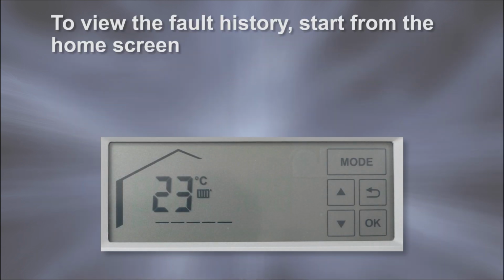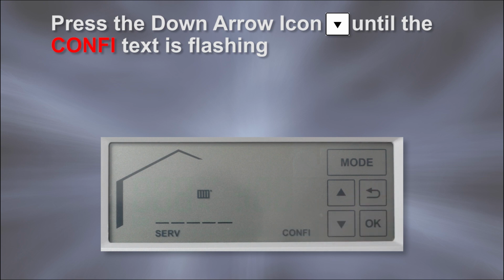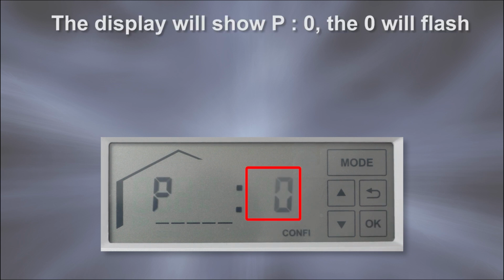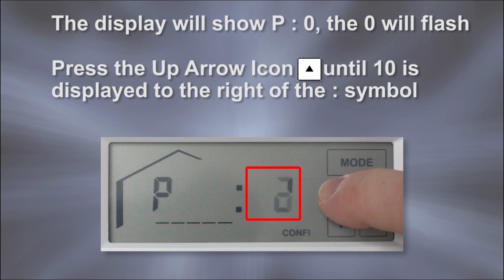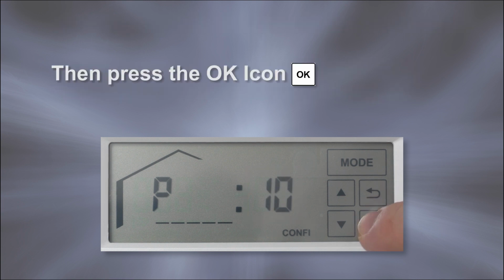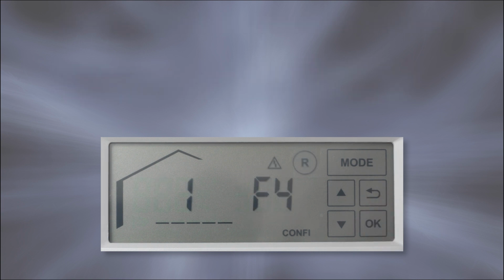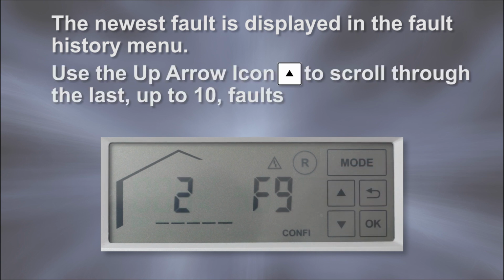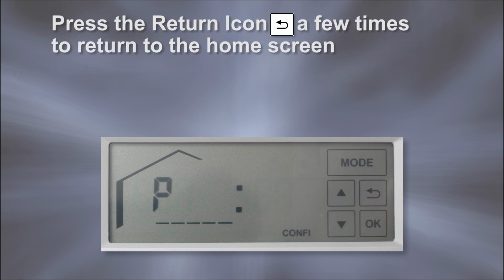Vitodens 100W B1HA/B1KA Viewing & Resetting Fault History